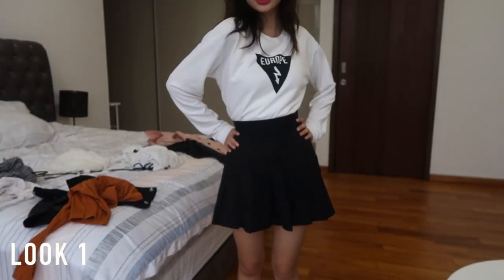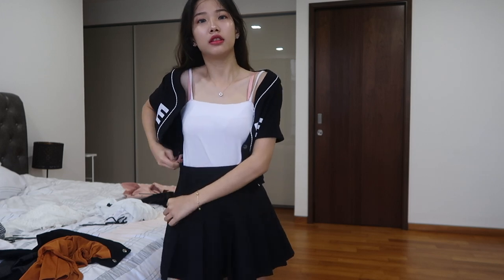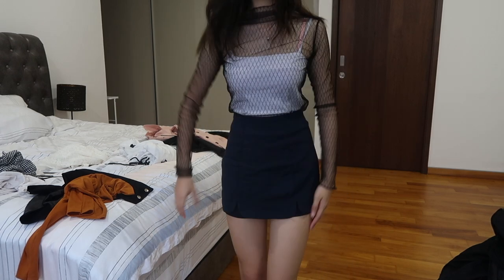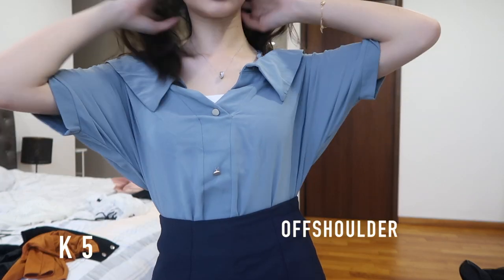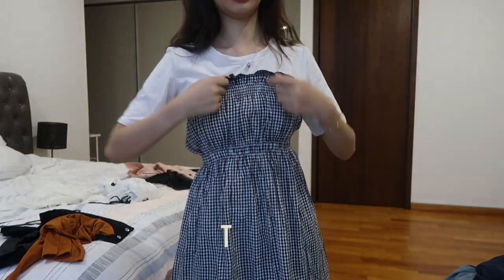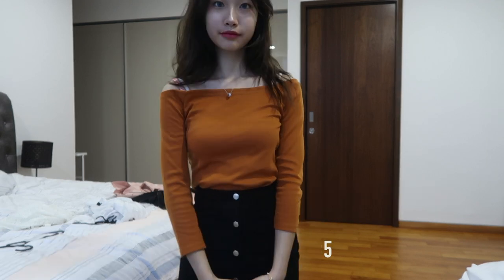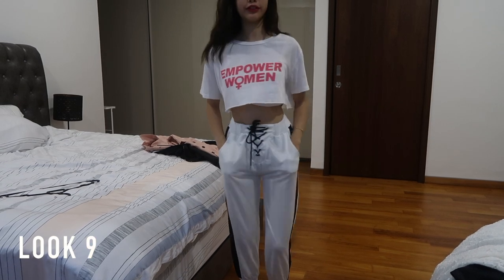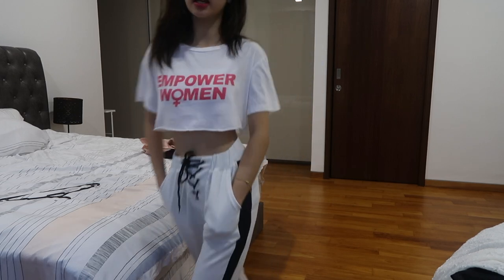Korean Fashion Lookbook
What's up guys! I'll be posting all the links of my outfits below.

Majority of my clothes were bought in store so it's probably not available online so some of the clothes(link) i find might not be similar to what i'm wearing but i think it's still suitable for the outfit.

Pocket Blouse :
.0